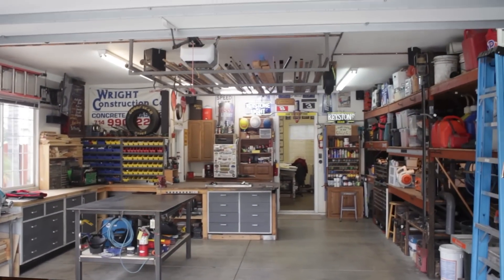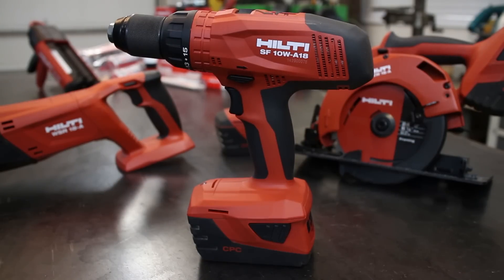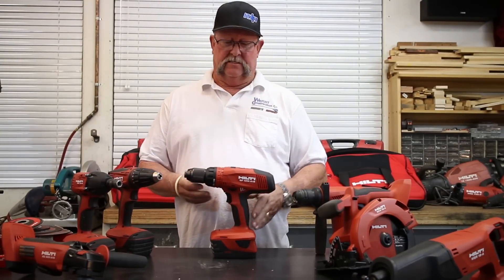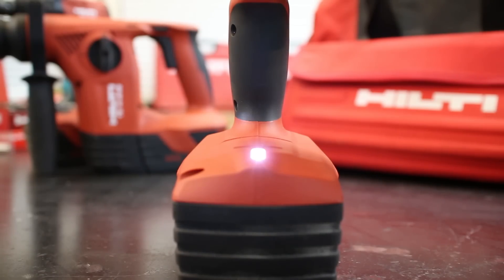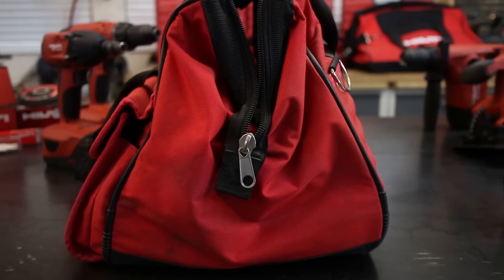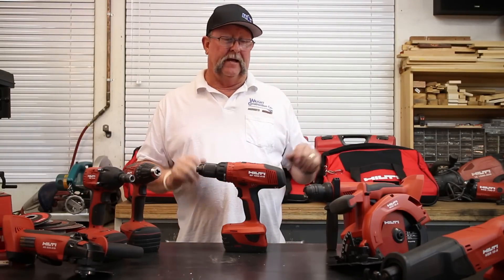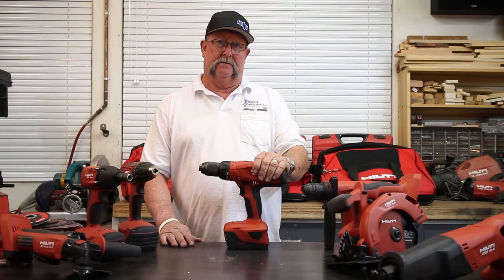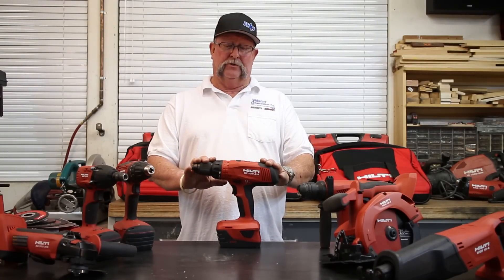Overview of Hilti 18V Power Tools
This is an overview of the Hilti 18V Cordless Power Tool collection. Hilti's Circular Saw, Hilti Drill, Hilti Impact Drill, Hilti Grinder. Jimbo talks about why this is his cordless power tool of choice and why. Compared to other brands Hilti may be a little more expensive but definitely worth the little extra cash if you are looking for reliability and quality.

See Jimbo's other views for more fun how to's of both metal and wood projects.

Follow Jimbo on Instagram @JimbosGarage

Cost: $200+